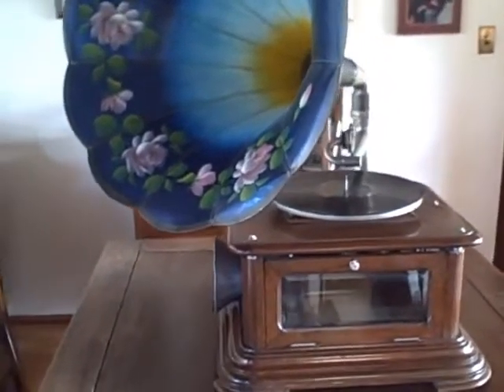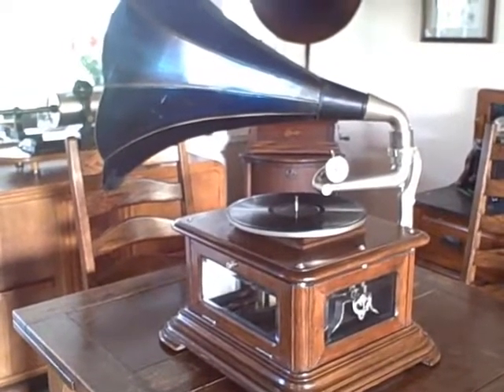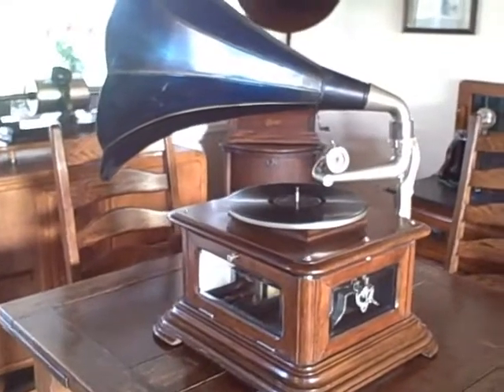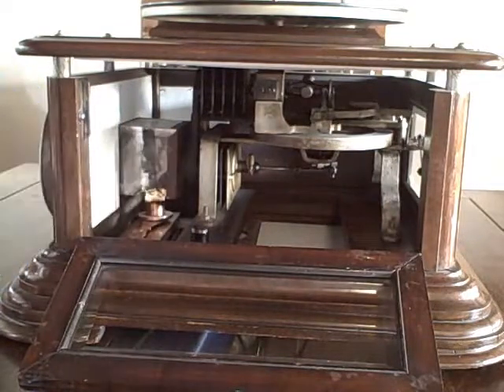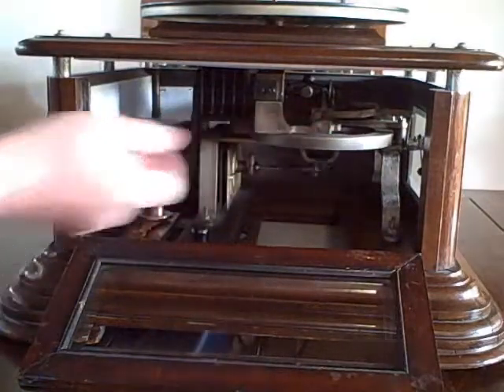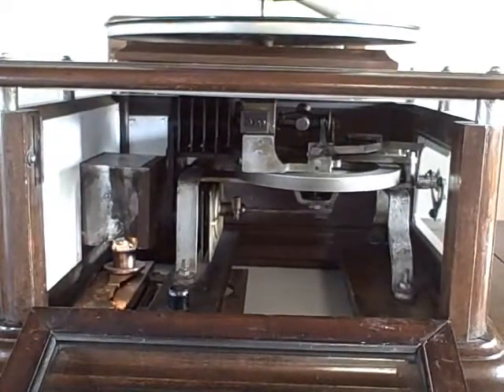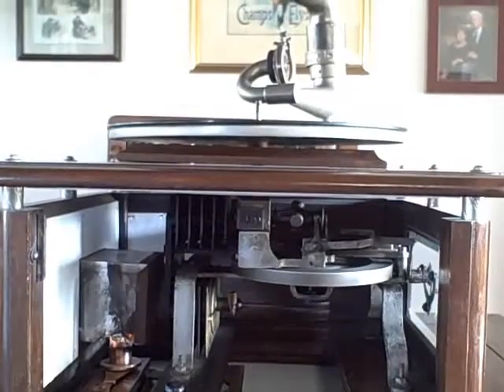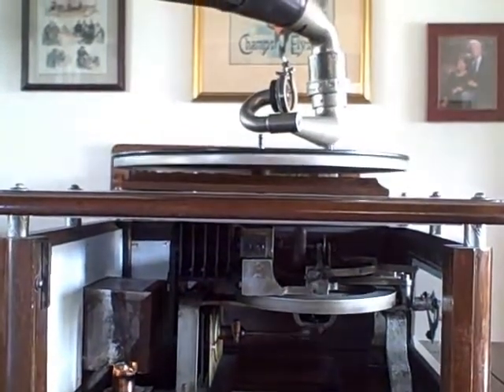گرامافون قدیمی و خاص که با سوخت الکل (مکانیزم استرلینگ) عمل میکند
نیروی محرکه این گرامافون توسط یک موتور استرلینگ تامین میشود که داخل آن تعبیه شده است.موتور استرلینگ یک نوع موتور ترمودینامیک برون سوز است